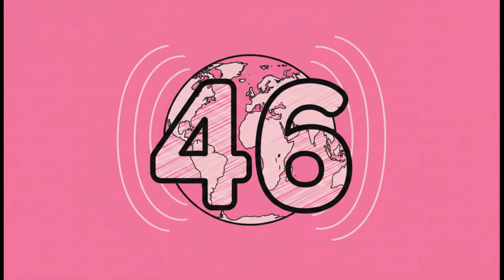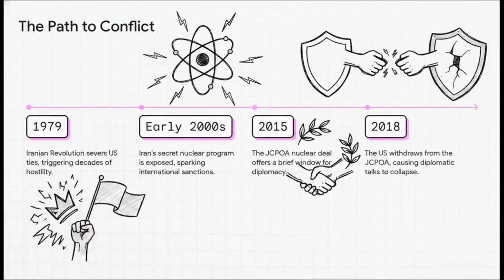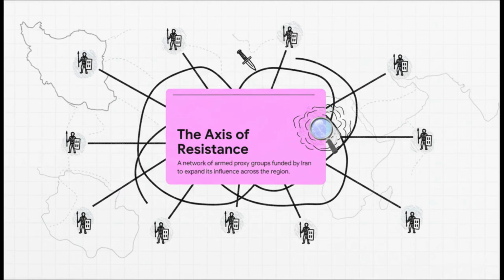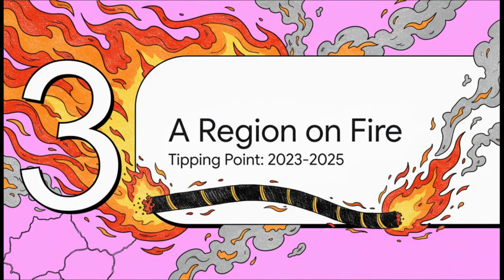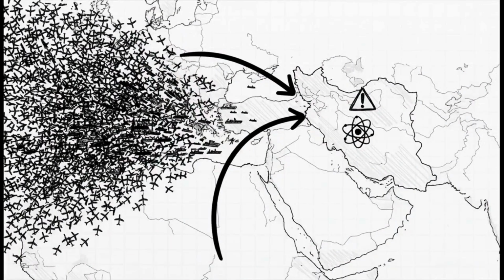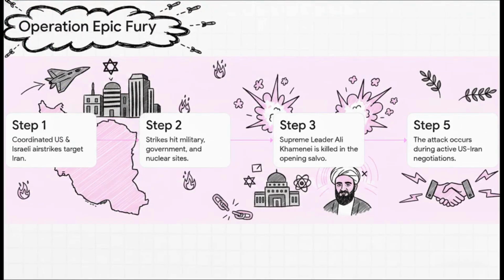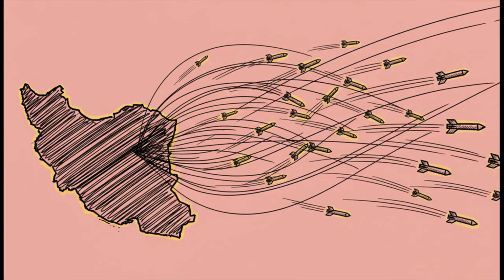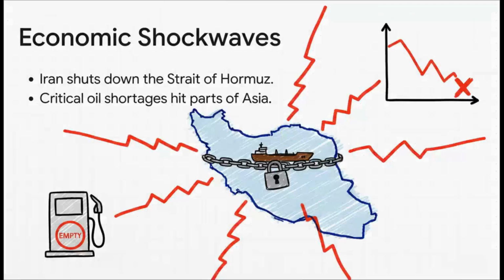Why the Strait of Hormuz Closure is Sparking a Global Economic Crisis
The global economy is currently facing its biggest test in decades as the 2026 US-Iran War forces the closure of the Strait of Hormuz, cutting off a critical artery for the world’s oil supply and sending shockwaves through international markets.

In this video, we break down exactly how this conflict escalated from a "shadow war" to a full-scale military engagement and what it means for your wallet. After decades of tension following the 1979 Islamic Revolution and the more recent collapse of the JCPOA nuclear deal, the region reached a breaking point in early 2026.

Following a massive US military buildup, Operation Epic Fury was launched on February 28, 2026, a series of coordinated strikes that targeted Iran’s nuclear program and military infrastructure, resulting in the death of the Supreme Leader.

What you will learn in this video:
The Chain Reaction: Why Iran chose to weaponize the Strait of Hormuz in retaliation for US and Israeli airstrikes.

Global Consequences: How the closure triggered immediate fuel shortages across Asia and destabilized global trade.

The Proxy Factor: The role of the Axis of Resistance and how Houthi threats to the Bab al-Mandab strait are adding fuel to the fire.

The Fragile Peace: Details of the April ceasefire and why the partial reopening of the Strait might not be enough to stop the economic bleeding.

Future Outlook: What Vice President JD Vance means when he says the "ball is in Iran's court" regarding nuclear disarmament.

As of April 14, 2026, while a temporary ceasefire is in place, the underlying issues, including Iran's nuclear ambitions and ongoing fighting in Lebanon remain unresolved.

This isn't just a story about military strategy; it’s a look at how regional instability can rewrite the rules of the global energy market in real-time.

Are you feeling the impact of the energy crisis where you live? Let us know your thoughts on the 2026 conflict in the comments below.